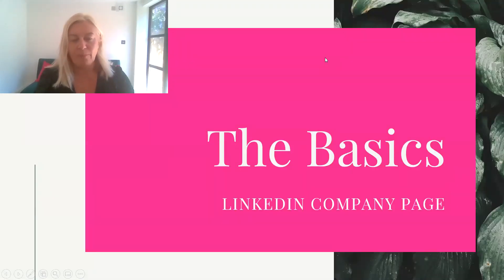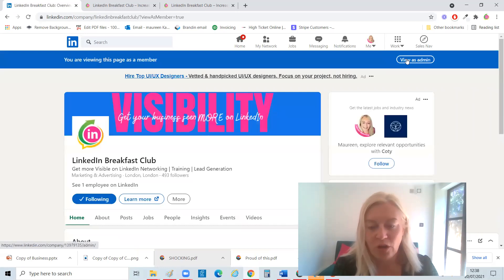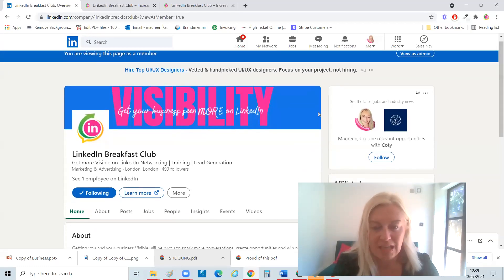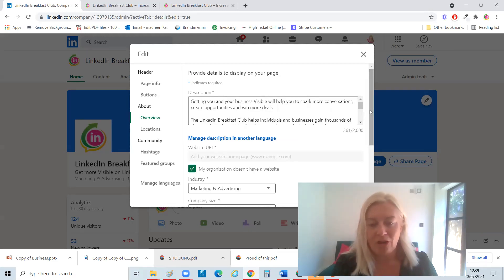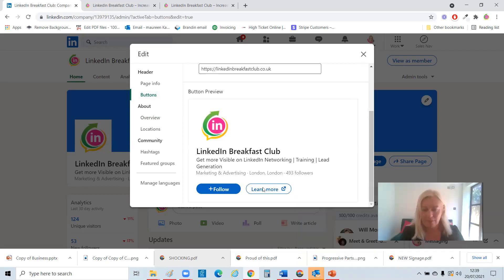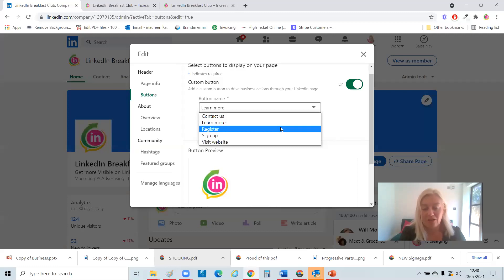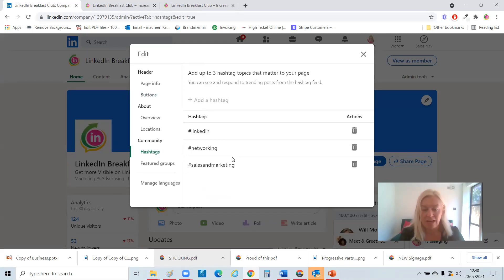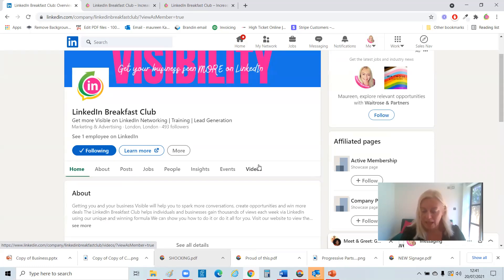How To Set Up your LinkedIn Company Page - The Basics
LinkedIn Company Page | How To Setting Up A LinkedIn Company Page - The Basics